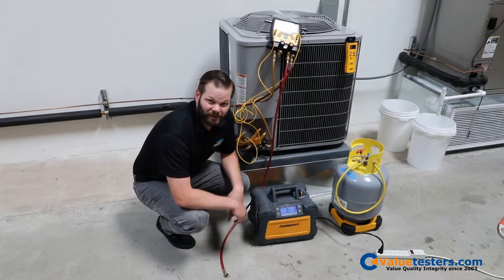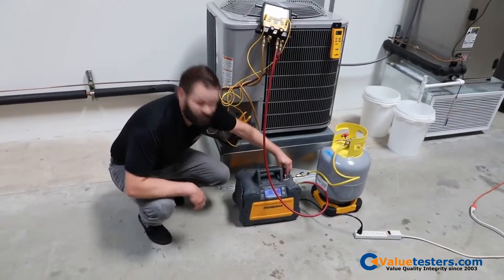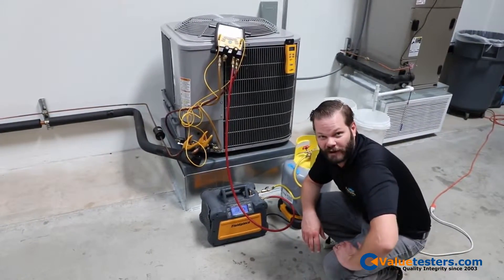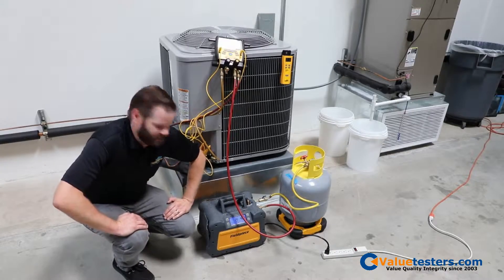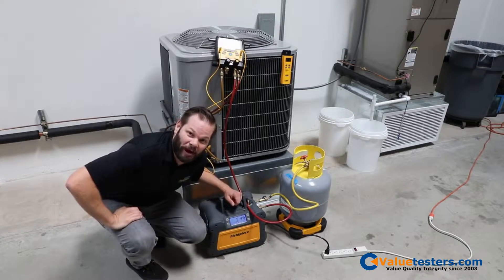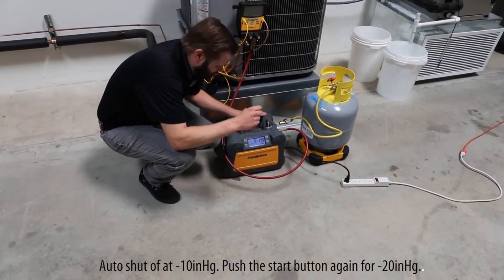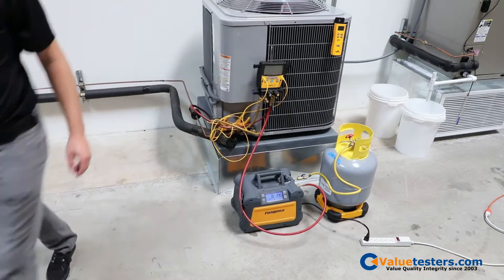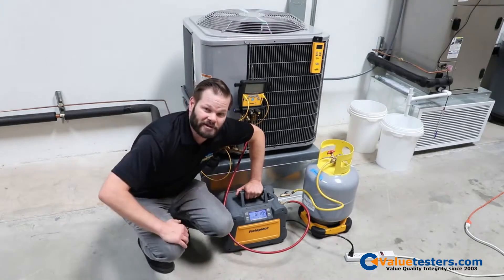Fieldpiece Digital Refrigerant Recovery Machine MR45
We encourage everyone to watch the video about Fieldpiece MR45 - the super fast, light, rugged digital refrigerant recovery machine. Best selling refrigerant recovery machine in this year.  Learn more about Fieldpiece MR45 Refrigerant Recovery Machine

Fieldpiece A2l Compatible HVAC Tool.

Welcome to the Recovery Revolution with Fieldpiece MR45!

Key Features:

1) Extra large condenser
2) Easy access ports
3) Long life, low friction ceramic coated cylinders
4) Dual cylinder compressor
5) Easy hose connections and built in power cord storage
6) Large backlit display with status message
7) First totally digital recovery machine for residential AC systems
8) Fastest refrigerant recovery rates in its class
9) DC motor provides smooth and quiet operation

AHRI award winner in 2017 for best design and fast recovery rates.